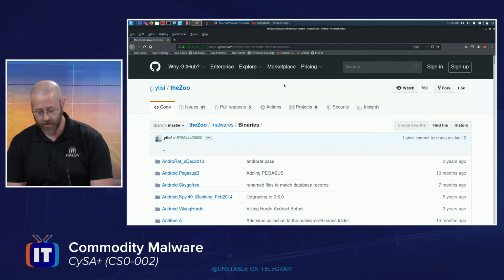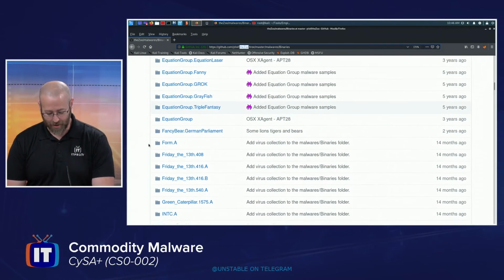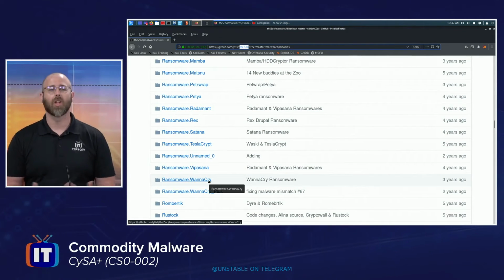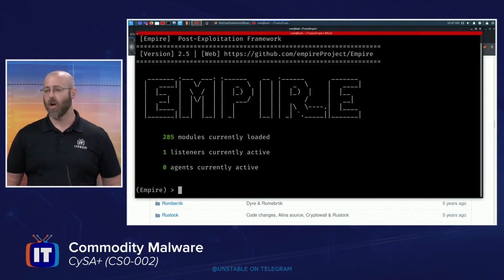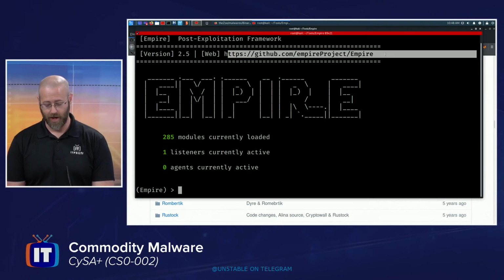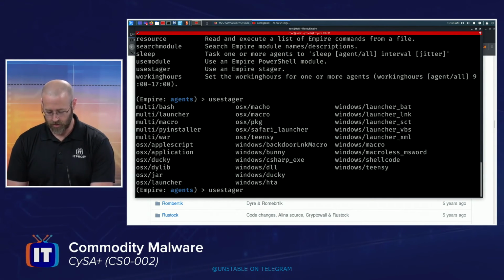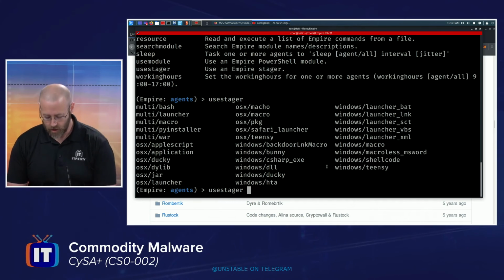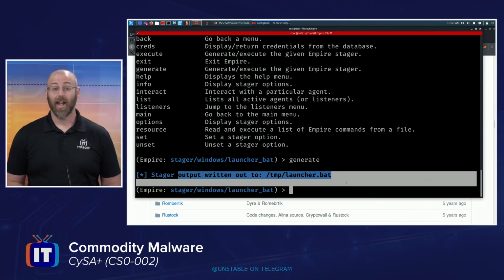CompTia CySa CS0-002 Threat and Vulnerability Management Commodity Malware